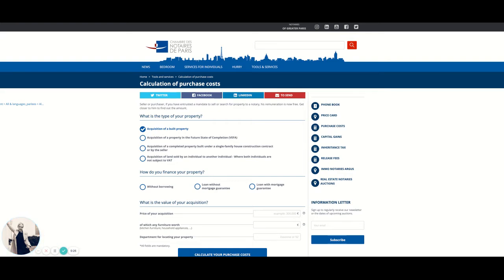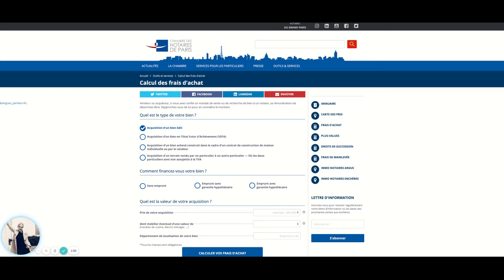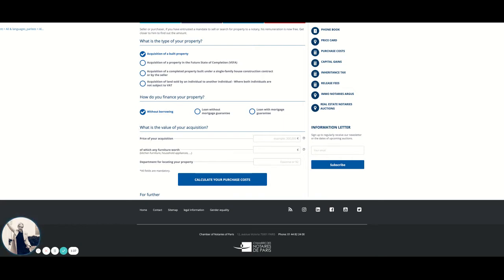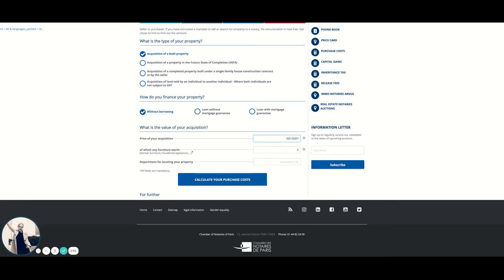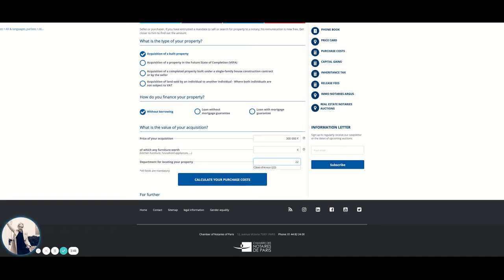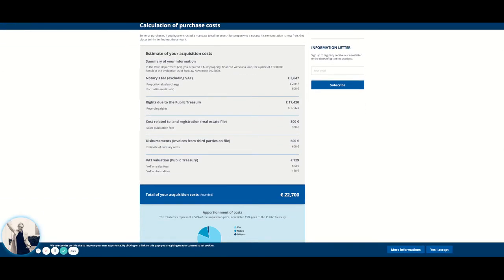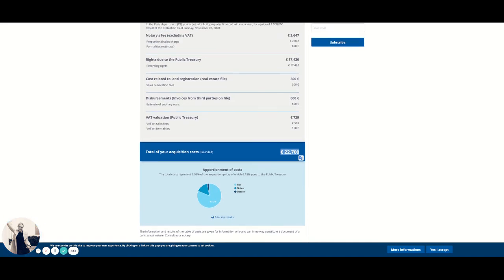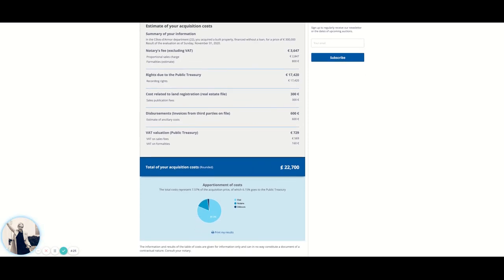How To Estimate French Real Estate Purchase Fees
Being à serious buyer here in France means that you have the funds ready for the purchase (including the notaire and tax fees!). Buyers pay real estate transaction fees in France and that can be a significant impact on your budget. These fees are based on a number of factors including the location of the home. This video explains how to use my favorite real estate transaction fee calculator. And the link to the site is below.

𝗔𝗰𝗰𝗲𝘀𝘀 𝗺𝘆 𝗙𝗥𝗘𝗘 𝗱𝗮𝘆 𝗶𝘁𝗶𝗻𝗲𝗿𝗮𝗿𝗶𝗲𝘀, 𝗜𝗡𝗦𝗧𝗔𝗡𝗧 𝗱𝗼𝘄𝗻𝗹𝗼𝗮𝗱 𝗴𝘂𝗶𝗱𝗲𝘀, 𝗙𝗥𝗔𝗡𝗖𝗘 𝗧𝗥𝗔𝗩𝗘𝗟 𝗣𝗟𝗔𝗡𝗡𝗘𝗥, 𝗮𝗻𝗱 𝗣𝗮𝗿𝗶𝘀 𝗠𝗮𝗴𝗮𝘇𝗶𝗻𝗲 𝗛𝗘𝗥𝗘: 👉 💕